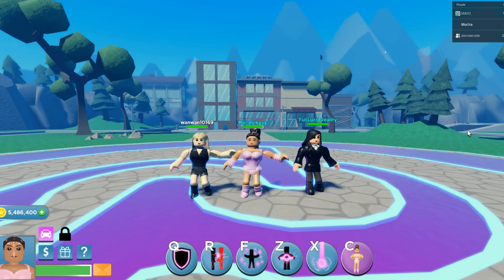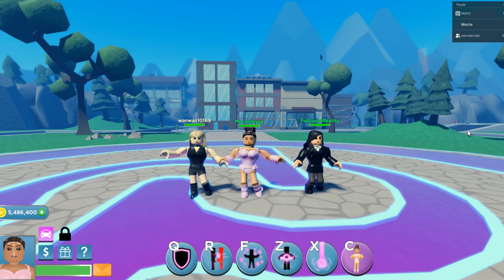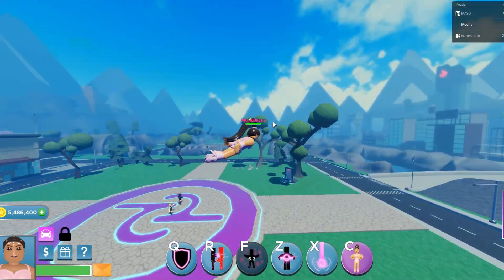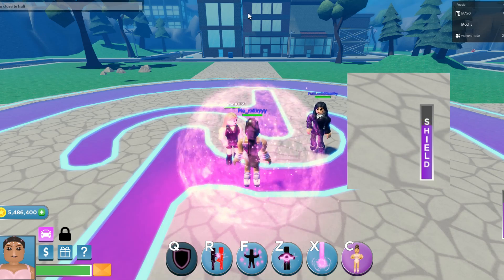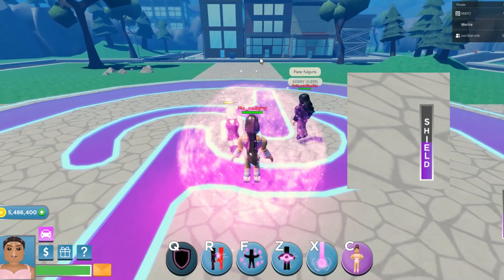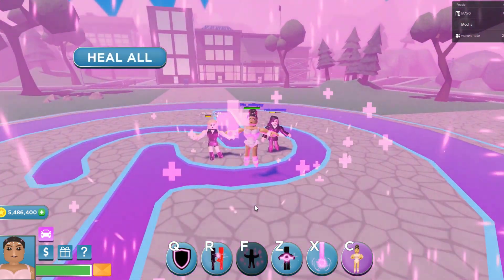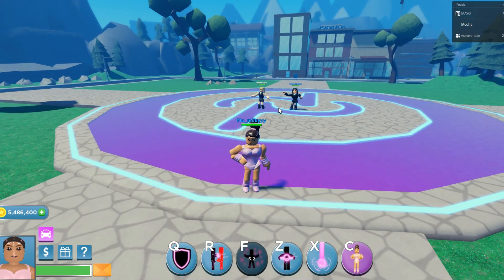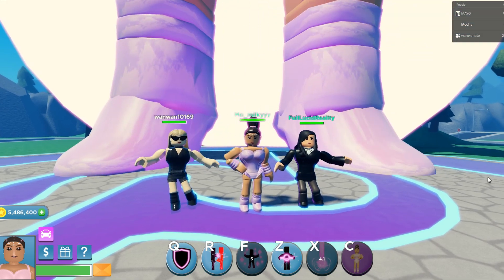ARIANA SHOWCASE + LOCATIONS🎤 | HO:W | Mocha